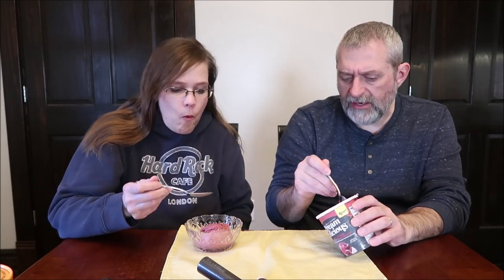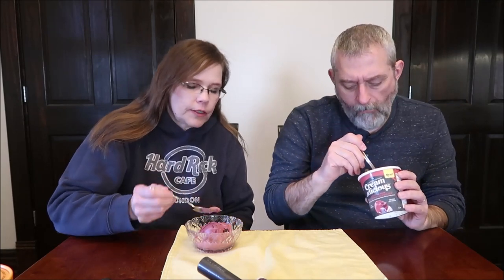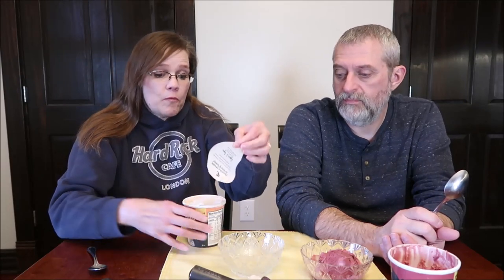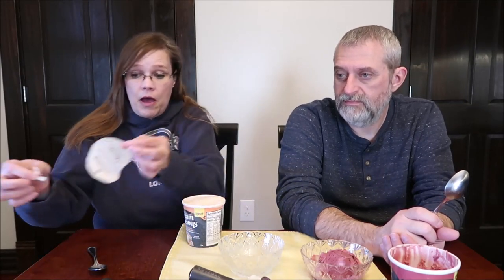Creamalicious Ice Cream: Porch Light Peach Cobbler & Right As Rain Red Velvet Cheesecake Review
This is a taste test/review of Creamalicious Ice Cream in two flavors including Porch Light Peach Cobbler and Right As Rain Red Velvet Cheesecake. They were $5.99 each at Jungle Jim’s International Market.
* Porch Light Peach Cobbler 2/3 cup (130g) = 330 calories

* Right As Rain Red Velvet Cheesecake 2/3 cup (130g) = 350 calories